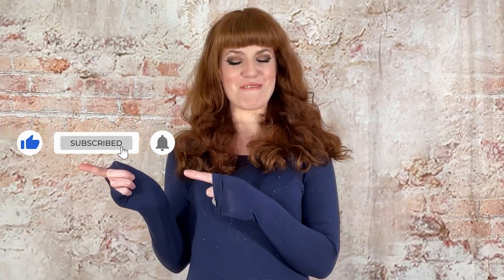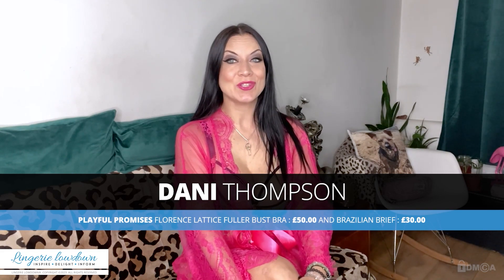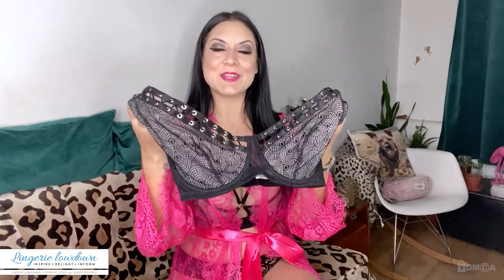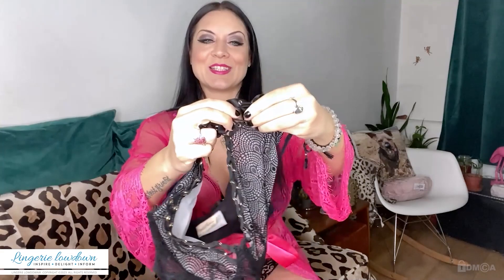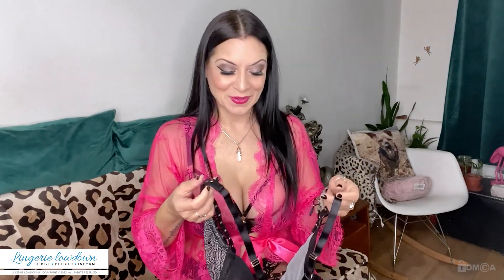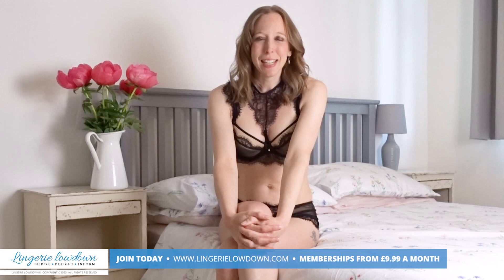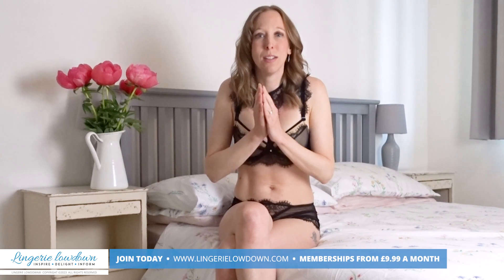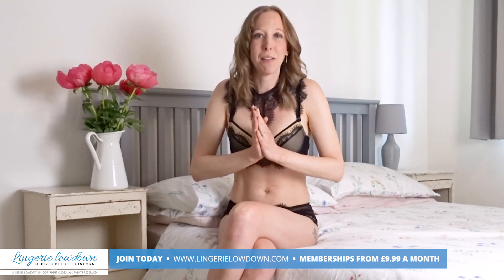Dani Thompson : Playful Promises Florence lattice bra and lattice Brazilian brief [PREVIEW]